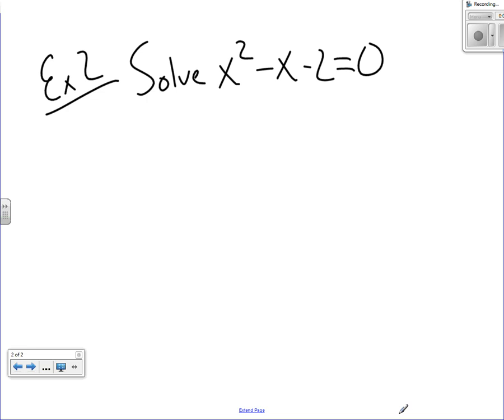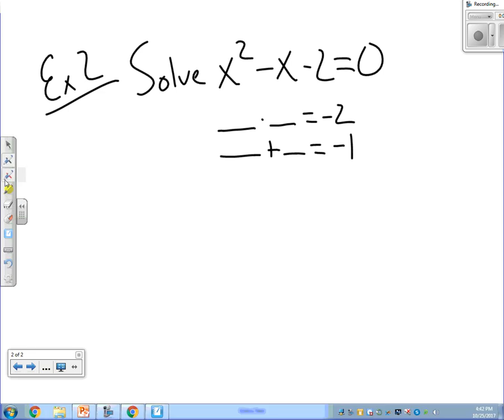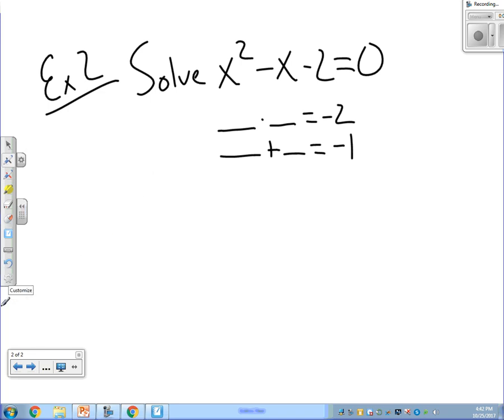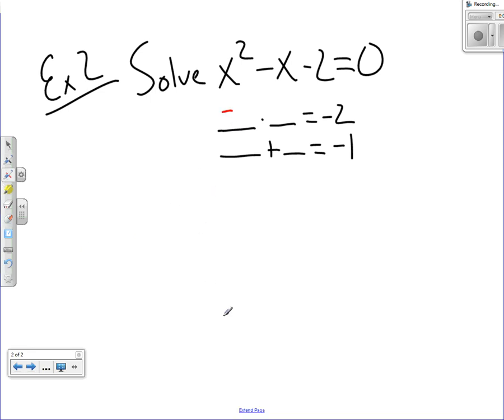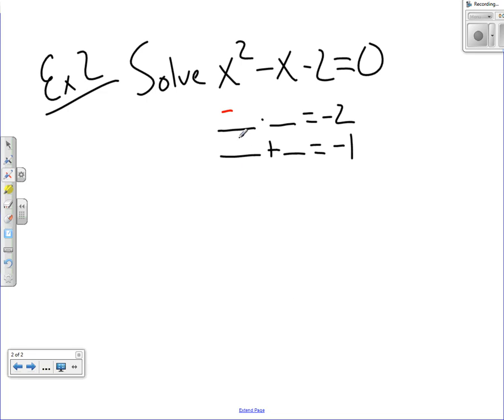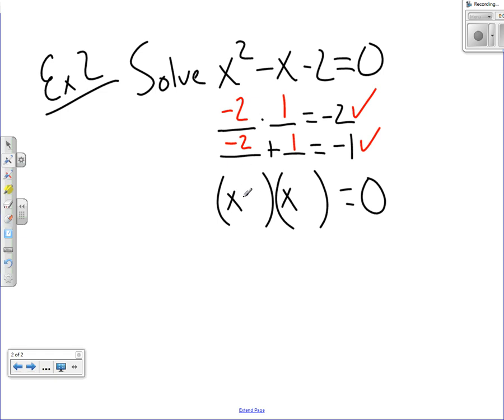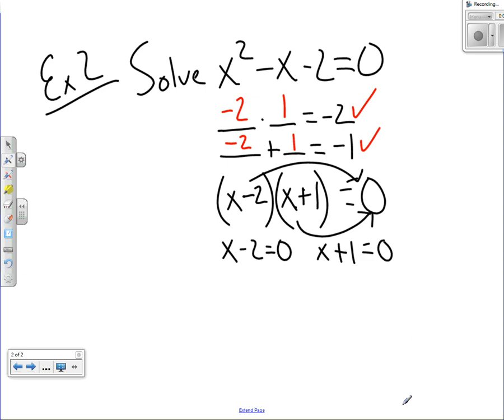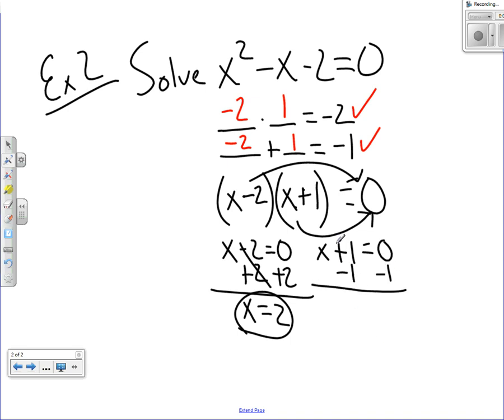Solving Quadratic Equations by Factoring Video 3